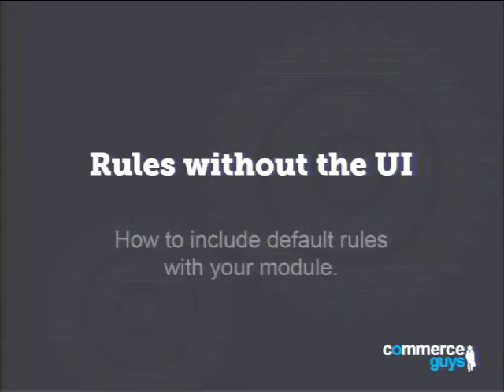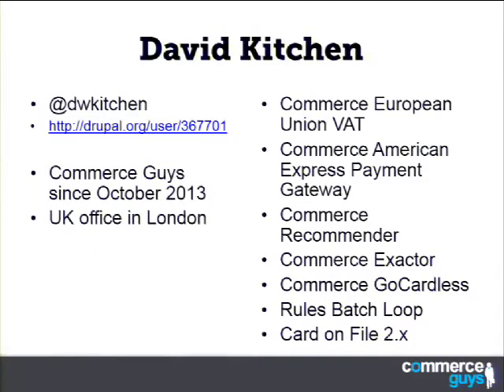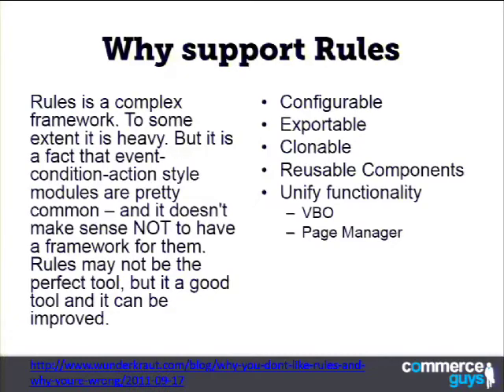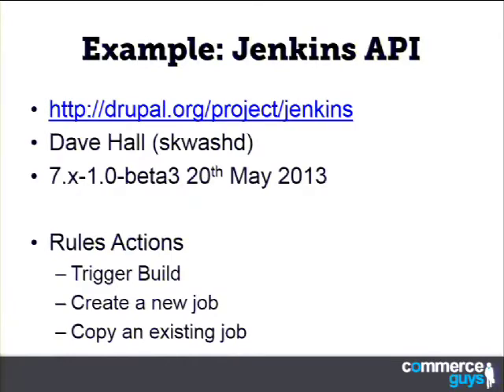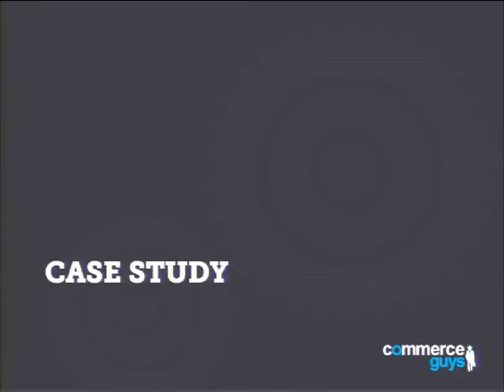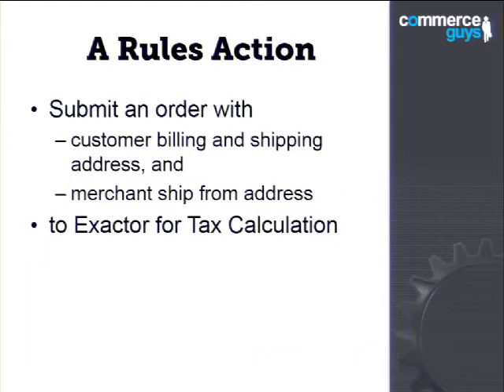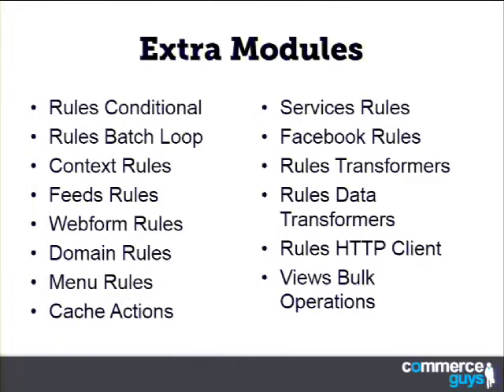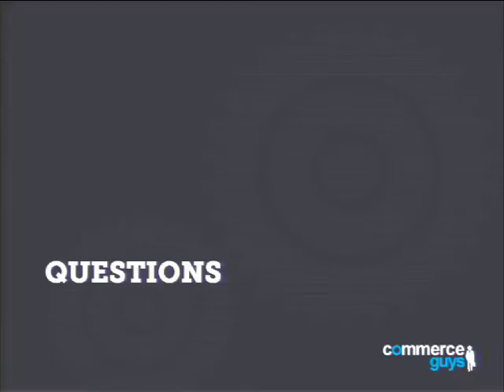DrupalCon Portland 2013: RULES WITHOUT THE UI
Following the theme of the track this session will show you how to use the full power of the Rules module without the UI. Presented by David Kitchen, Commerce Guys

Rules is a great module for creating event driven actions through the UI and is used throughout the Drupal Commerce modules.

Rules created through the UI can be exported using Features and reused on multiple sites, but if you want to include a rule with you module that can be dynamically altered depending on the sites configuration this doesn't always work.

In this session I will give a brief introduction to coding for rules including writing your modules events, conditions, and actions. I will then explain how to use hook_default_rules_configuration() and hook_default_rules_configuration_alter() to include rules with your module without the need for Features.